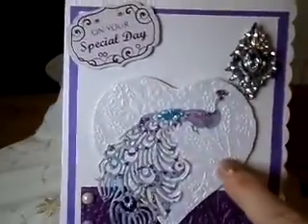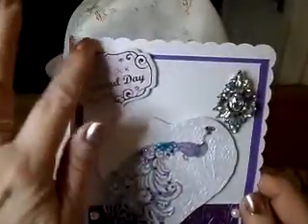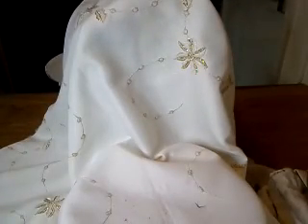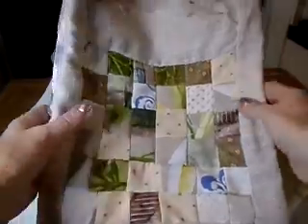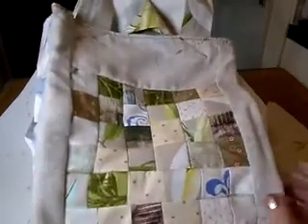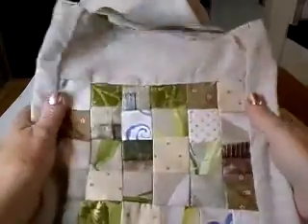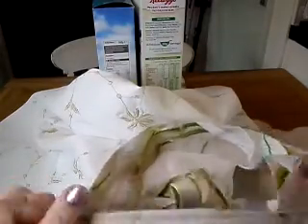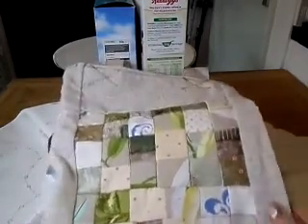cards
some cards ive made ,